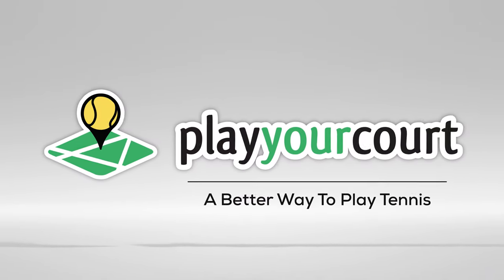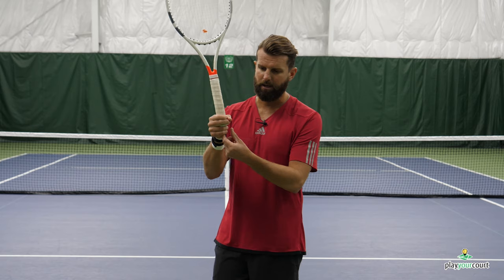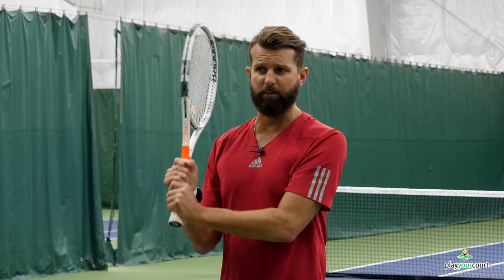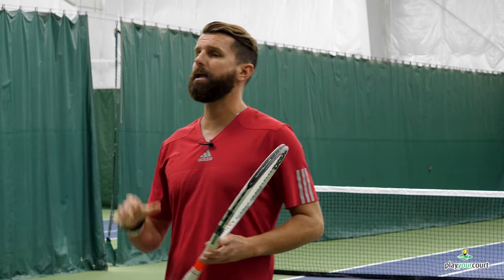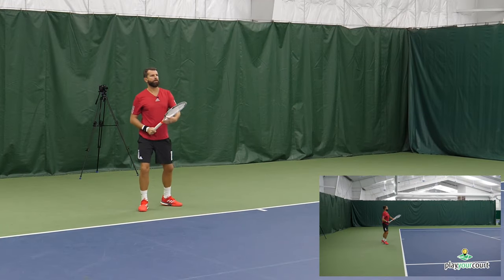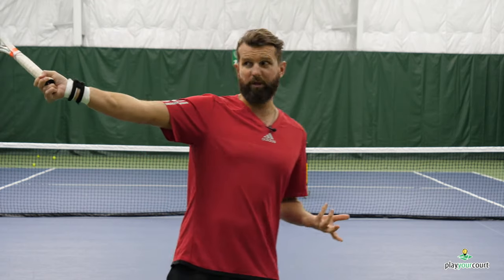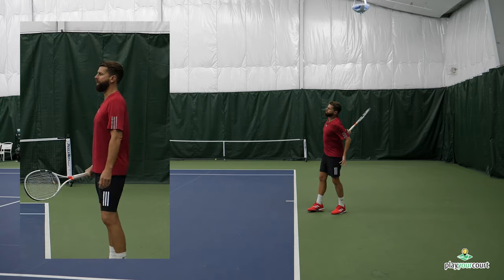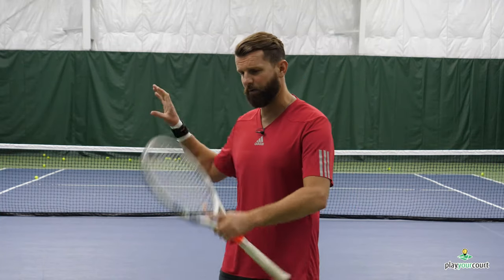How To Fix That Death Grip Once And For All - Tennis Lesson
Today we discuss how to stop squeezing the life out of the racquet once and for all. This video is for PlayYourCourt members with a rating of 80 and below.

90% Of Your Serve Power Comes From This - Tennis Lesson